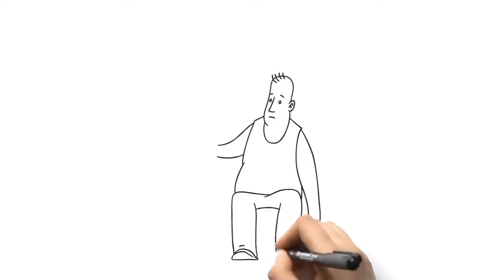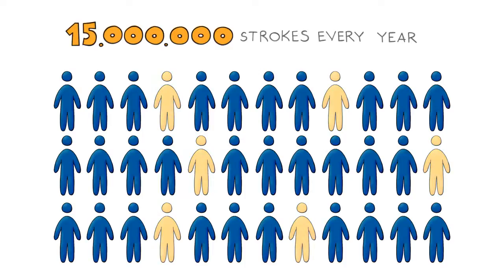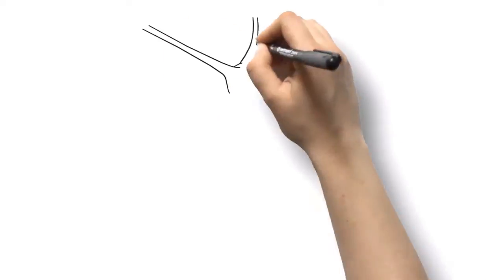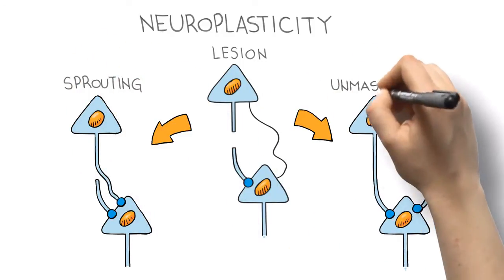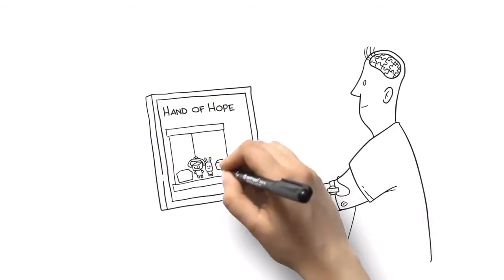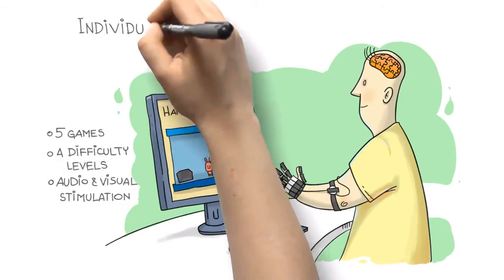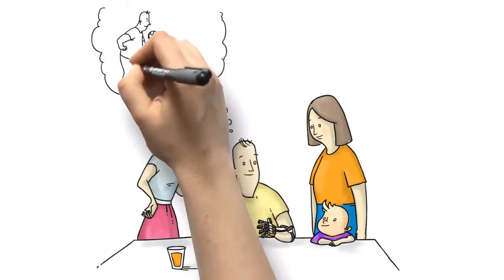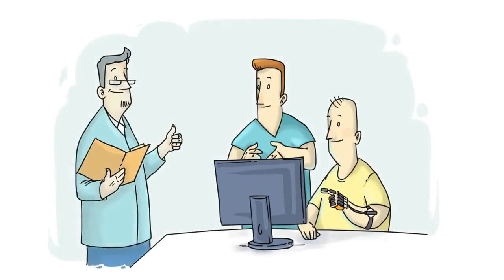晁禾醫療 中風鋼鐵人-希望之手 復健科技動畫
虛擬實境與希望之手EMG外骨骼系統:
根據研究顯示：「藉由上肢外骨骼系統協助，部分主動式反覆性復健活動參與，有效讓大腦重新連結運動神經元與動作再學習，以期讓腦傷、偏癱個案之動作恢復效果提升．」

獨家特色規格：EMG訊號感測器
領先全世界的意志驅動技術，依照個案前手臂伸屈側運動神經訊號，給予個案直接的動作學習與即時生理回饋．HOH系統之EMG訊號感測器，會持續感測個案微弱主動的EMG訊號，適時協助個案遠端(手部)動作(如：抓握、開掌之動作)，進而促進上肢近端(肩部)穩定．

Neuroplasticity, motor re-learning, neurorehabilitation - those and other concepts includes into robotic arm for stroke rehabilitation, named Hand of Hope. This technology was developed by Rehab-Robotics Company together with Hong Kong Polytechnic University. Lear more about Hand of Hope system on